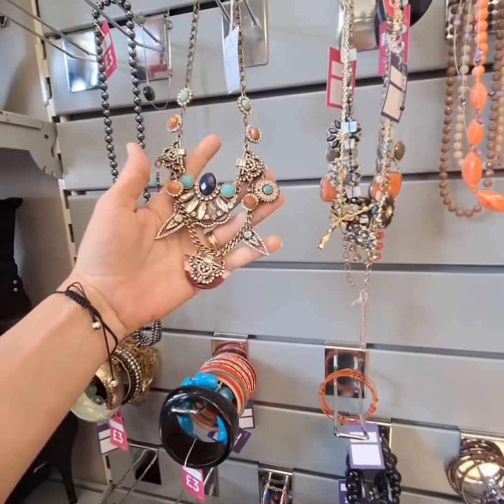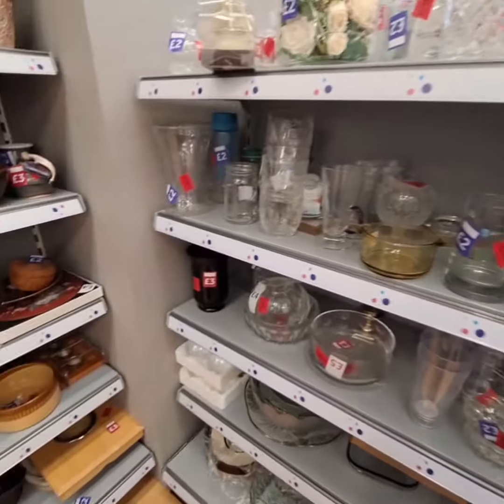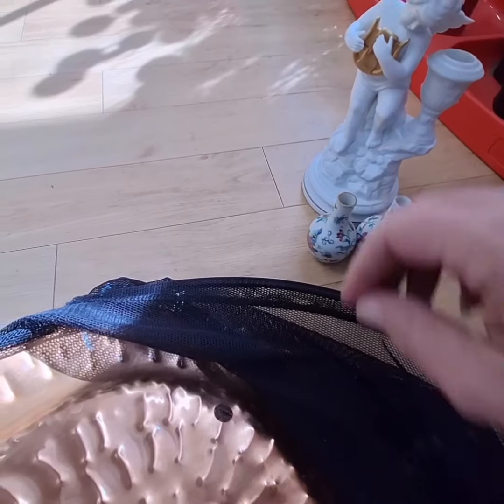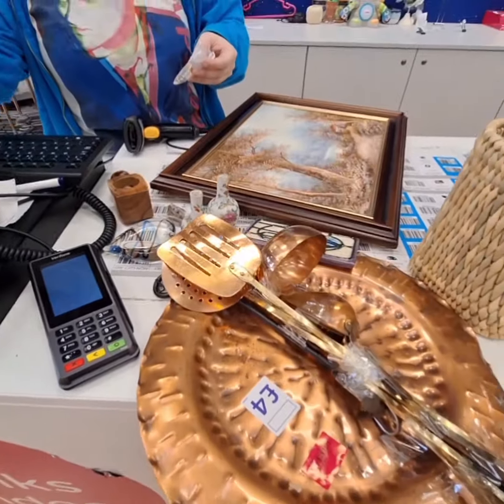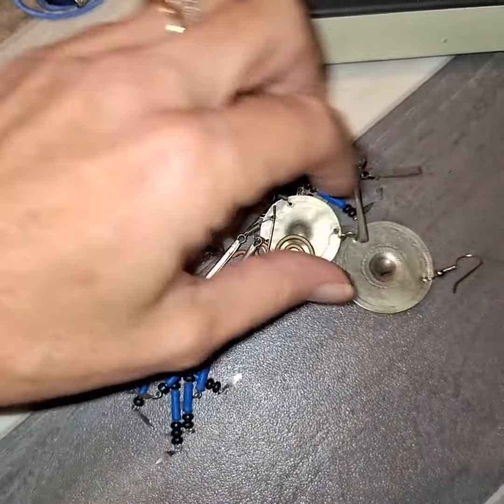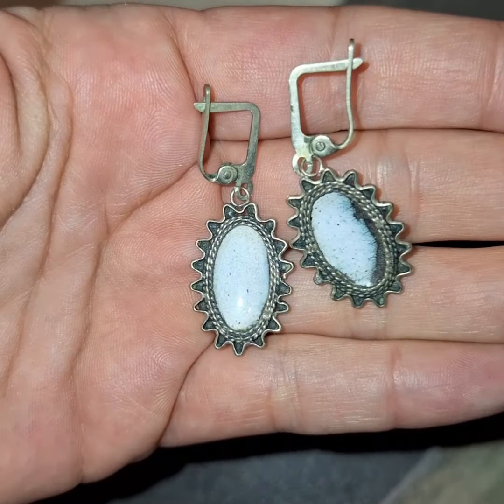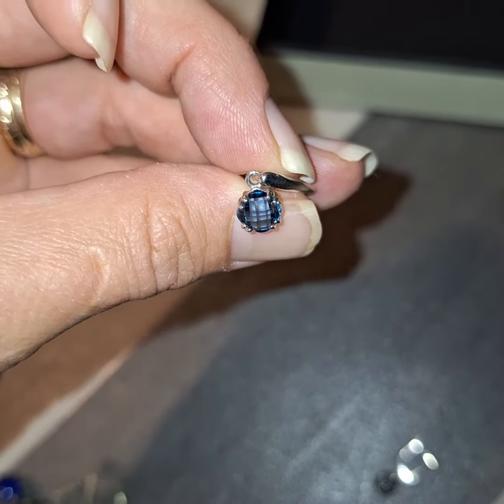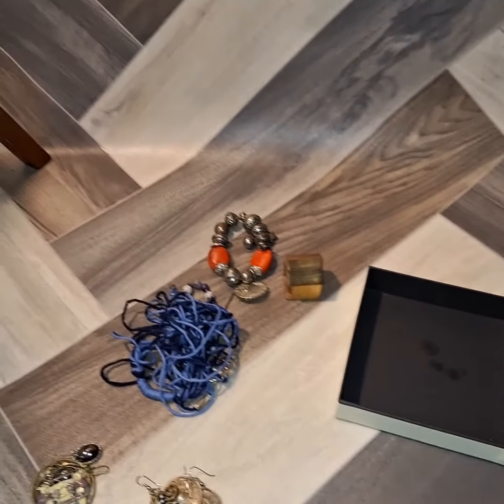Thrifting For Resale \ Ebay Reseller \ 14k Gold, Gotland sterling earrings